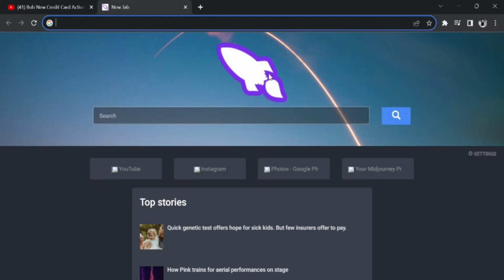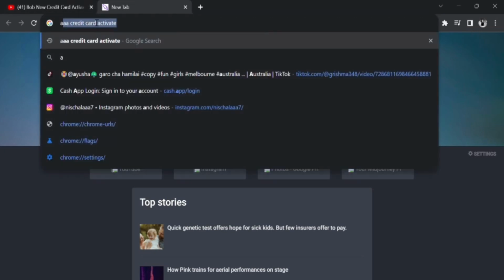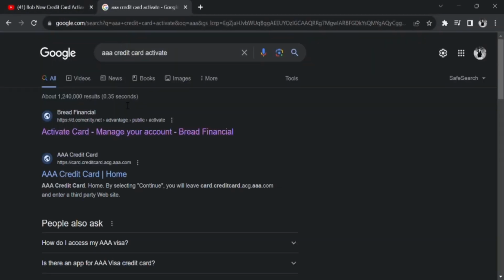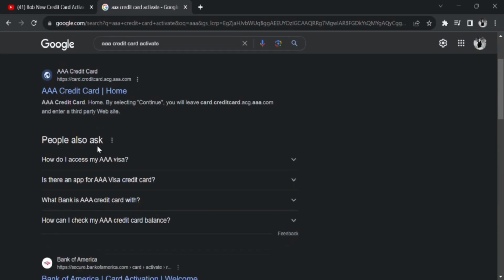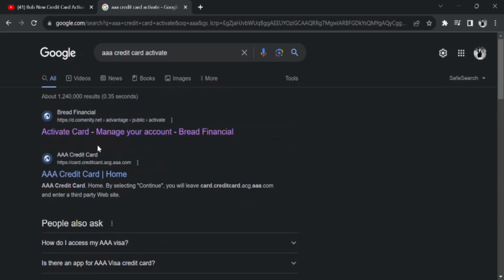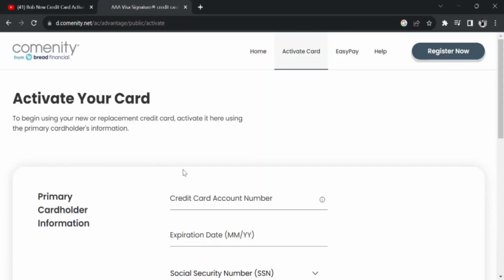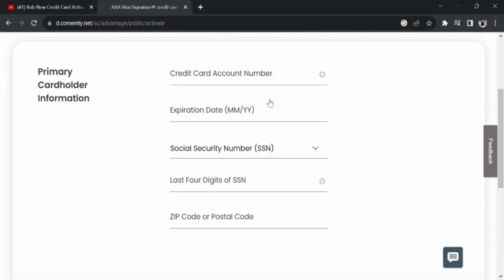How to Activate AAA Credit Card Online (2023)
Welcome to our step-by-step guide on how to activate AAA Credit Card online! In this tutorial, we'll walk you through the easy process of activating your card from the comfort of your home. Say goodbye to long phone calls or visits to the bank! Watch this video and get your card ready for action in no time.